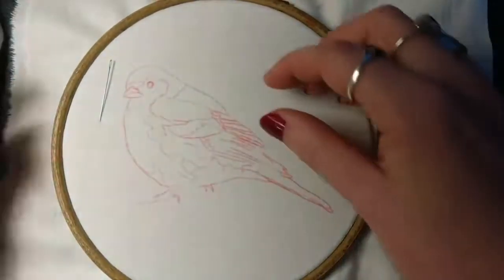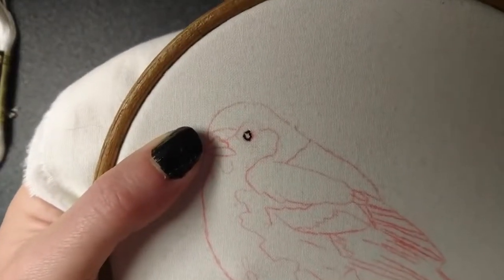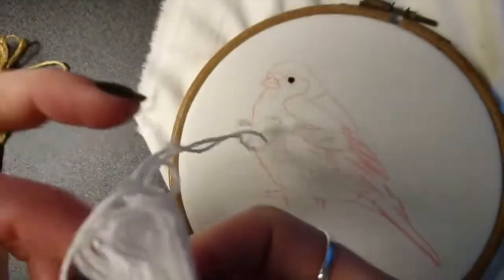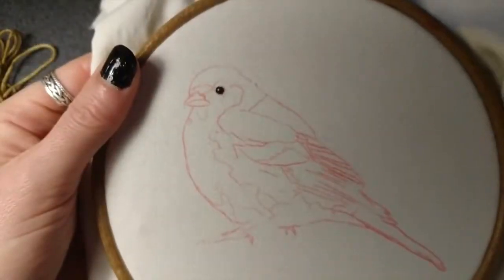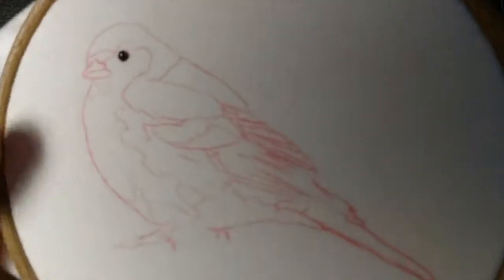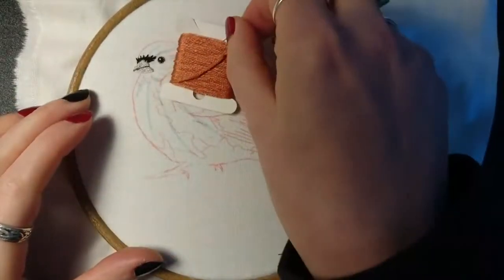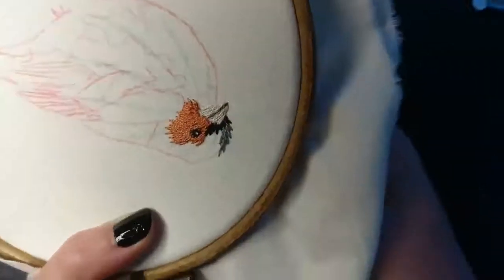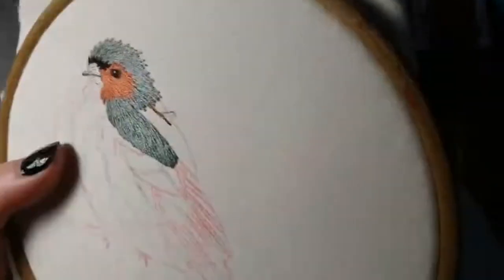2 Hand Embroidery Chaffinch Stitching a Bird by Craft Jitsu Online Class YouTube